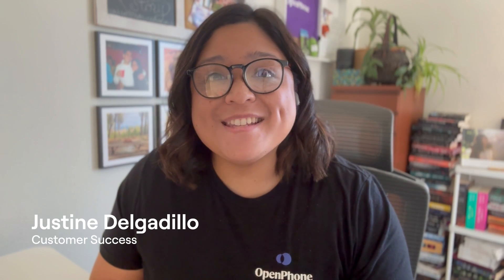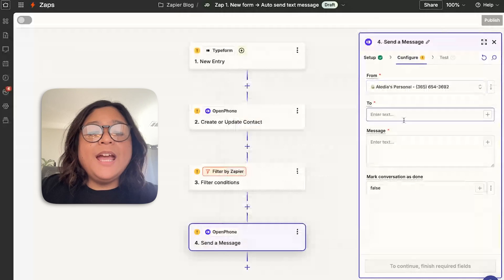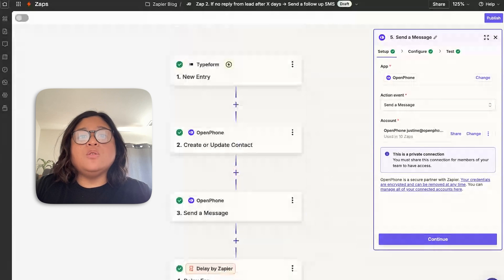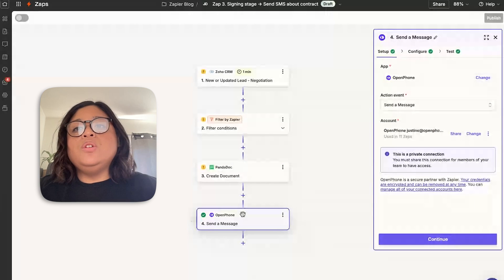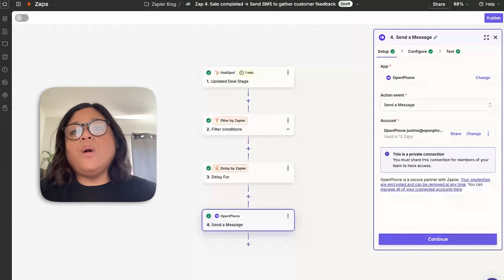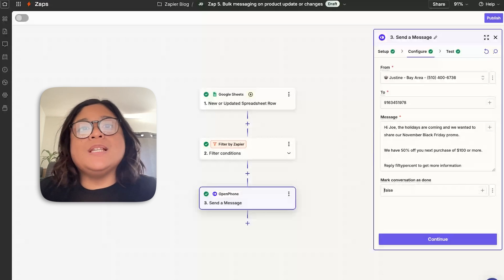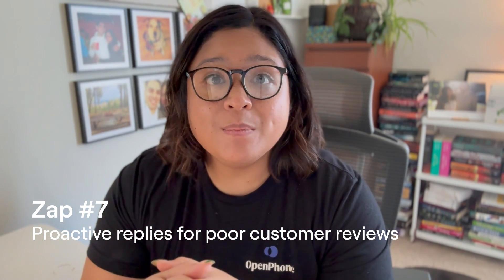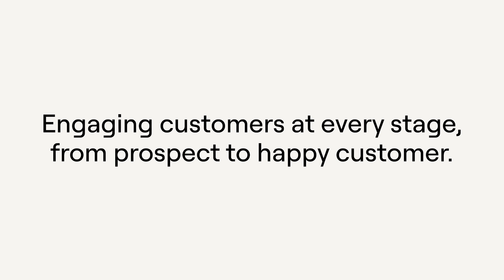7 Zapier examples to help you grow your business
Justine Delgadillo is our Customer Success Lead, and an OpenPhone OG.

In this video, she shares 7 Zapier examples that you can use to grow your business. And by growth, we mean the revenue kind 💸

00:36  1: New form → Auto send text message
01:41  2: If no reply from lead after X days → Send a follow up SMS
02:53  3: Signing stage → Send SMS about contract
04:26  4: Sale completed → Send SMS to gather customer feedback
05:31  5: Bulk messaging on product update or changes
06:44  6: Logging interactions in CRM for a 360 client view
07:52  7: Proactive replies for poor customer reviews

Don't have OpenPhone yet?